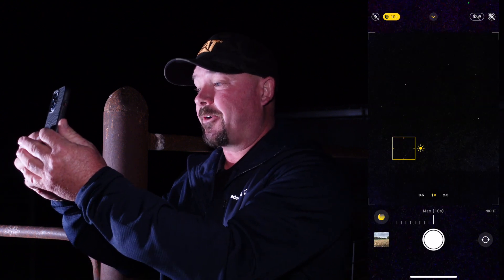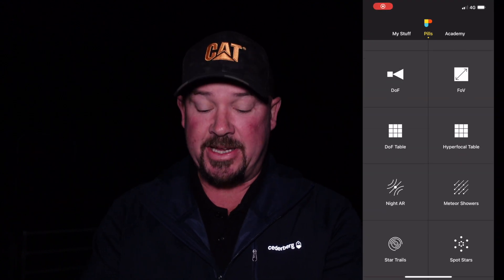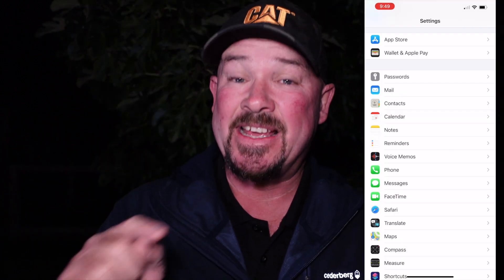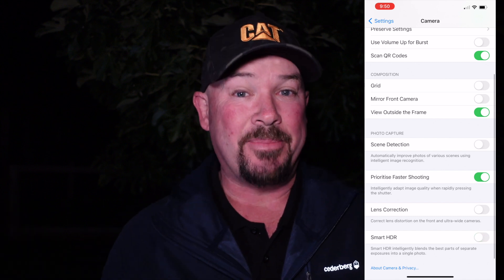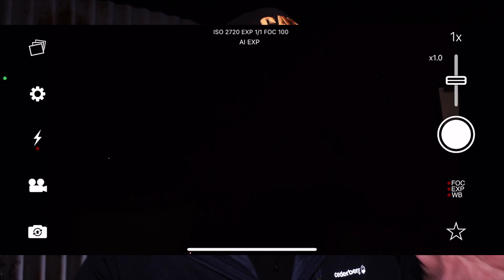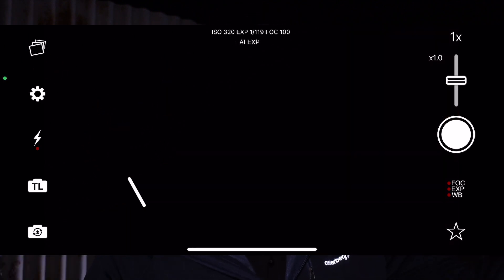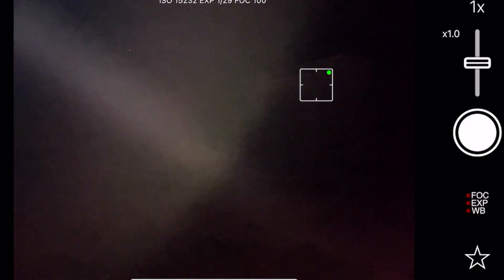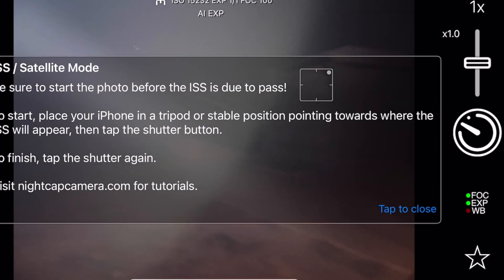7 ways to do night sky photography with iphone 12 Pro in 2021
Night mode has been on the iPhone series of phones since the iPhone 11 and it only gets better in the iPhone 12 Pro series. There are a number of ways to do night sky photography with iphone 12 Pro and in this video we will look at 7 ways you can do it.
There are star trails with the iPhone 12 Pro, night lapse photography with the iPhone 12 Pro as well as astrophotography with the iPhone 12 Pro. We will even learn how to find and photograph the International Space Station with the iPhone 12 Pro.
We will use the native camera app and the Night Capture app from the app store.

0:00 start
0:34 Handheld night mode
1:12 Photographing Milky Way with your iPhone
2:11 iPhone night photography settings
4:15 iPhone night lapse
6:15 iPhone manual night lapse settings NightCap app
7:40 How to photograph the International Space Station with your iPhone
12:28 How to photograph satellites with your iPhone
13:03 How to photograph star trails with your iPhone
17:02 How to use double exposure in Snapseed.